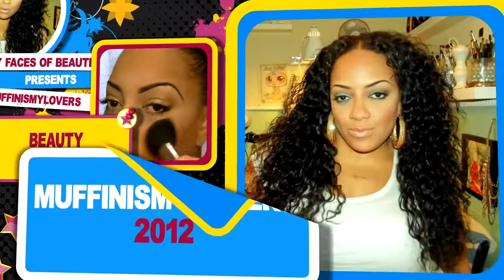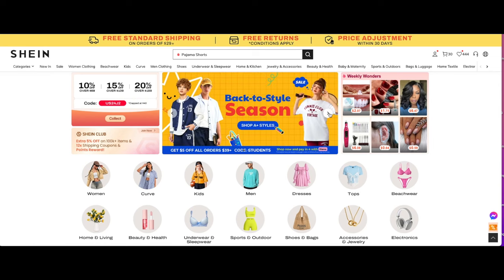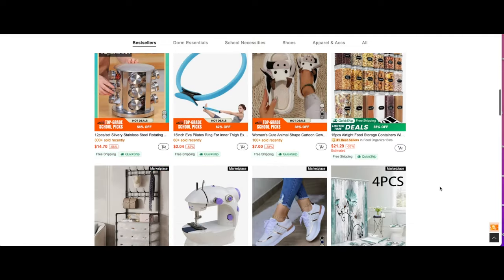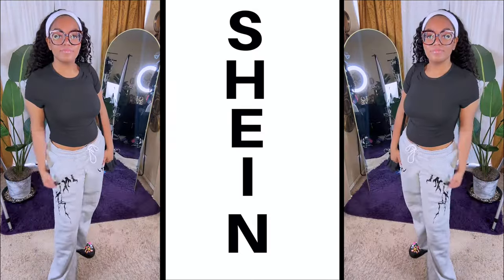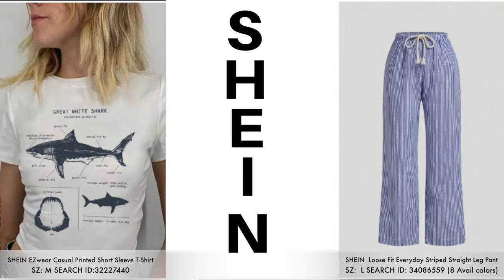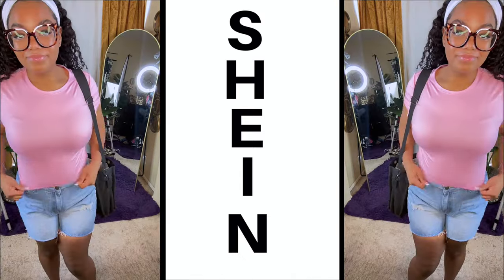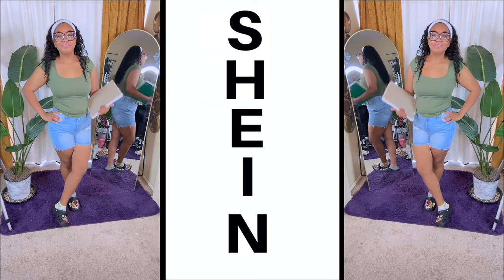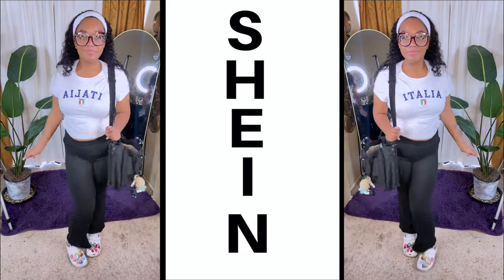BACK TO SCHOOL TRY-ON SHEIN HIGH SCHOOL SENIOR MOST COMFY CLOTHES TO WEAR IN WEEK 1 OF SCHOOL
Get ready for back to school with this SHEIN try-on haul featuring the most comfy and affordable clothes for high school seniors! Find out what to wear in week 1 of school and get your wardrobe ready for the new school year.

Schoolis In, Style's Up！core markdowns on 300k+ items by searching MY CODE 【BB645】！

WRITE OR SEND US LOVE GIFTS TO:
Muffinismylovers

SOME OF MY FAVORITE SITES